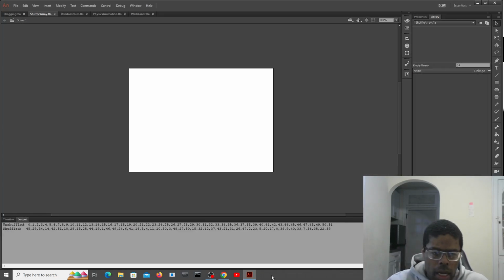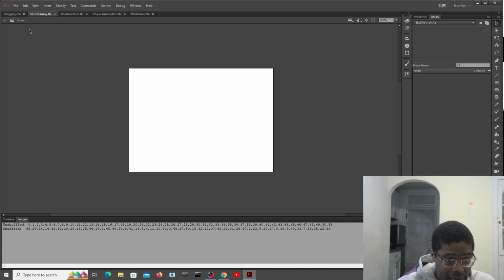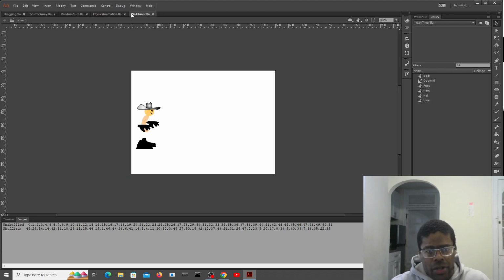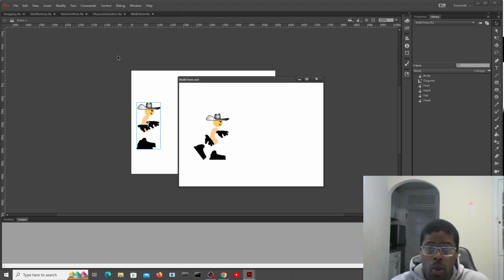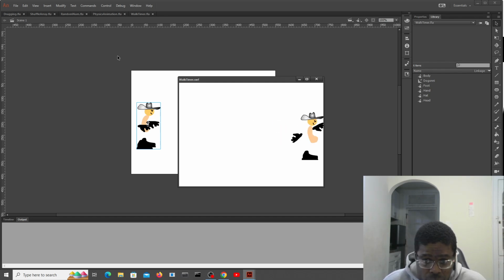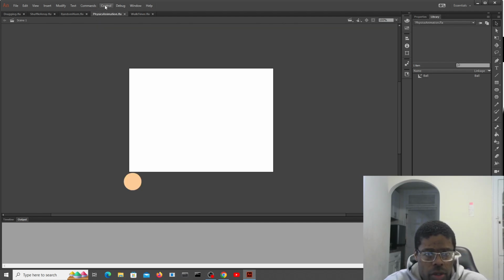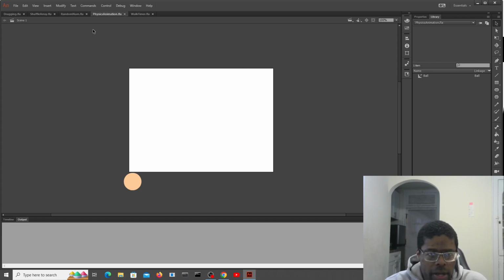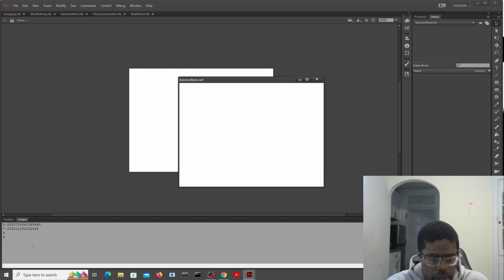Quin Kai 2 correction video (wrong elements)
Hello, everyone. This is an official retraction from the last video. I wanted to create a good game, but I had the wrong elements listed. I corrected the list, and now it's time for me to complete the game. This will not be easy, but it will be worth it!